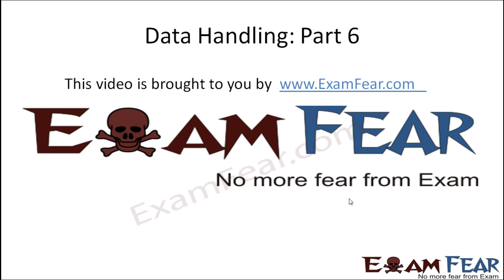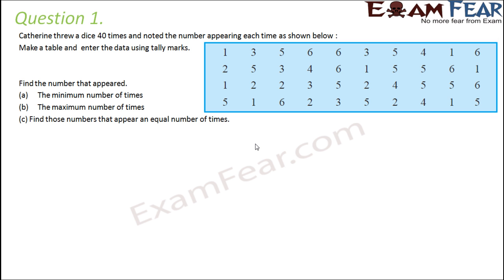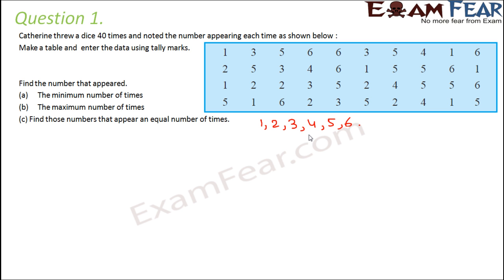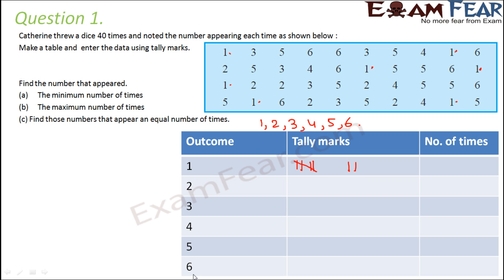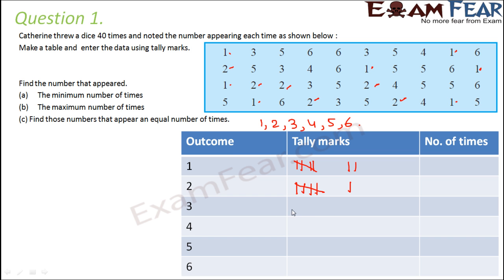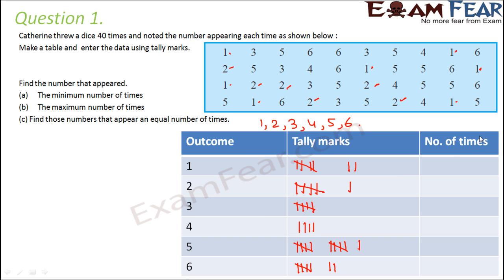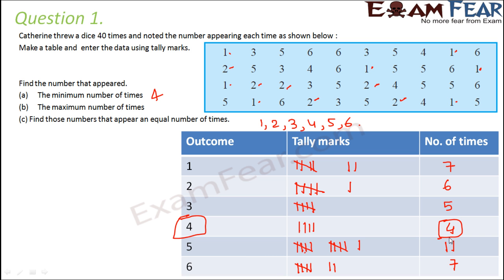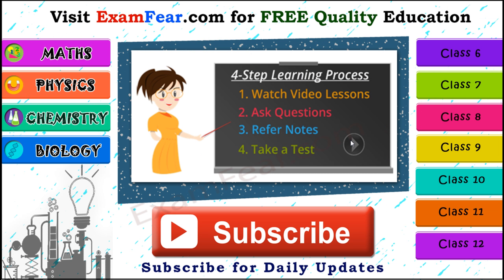Maths Data Handling part 6 (Questions 1 Pictographs) CBSE Class 6 Mathematics VI